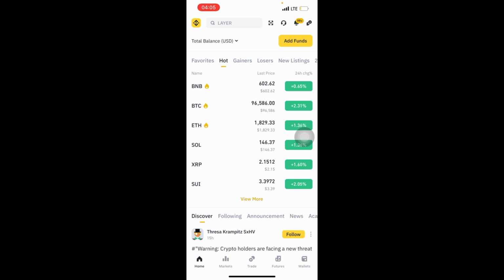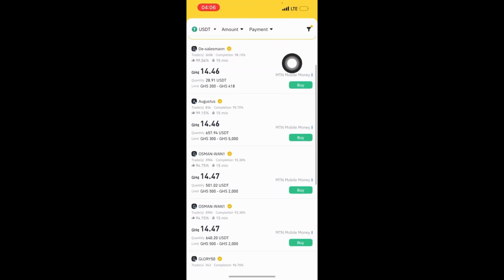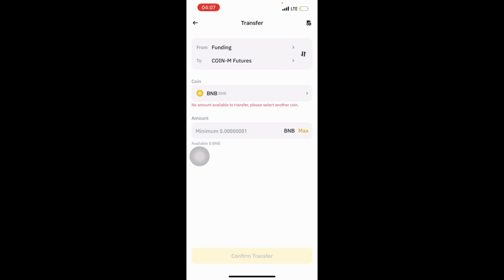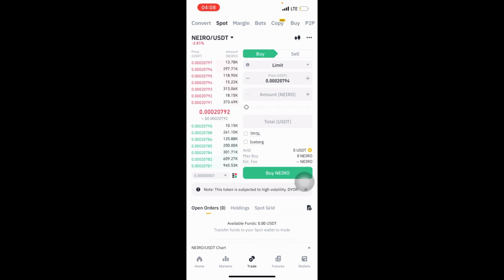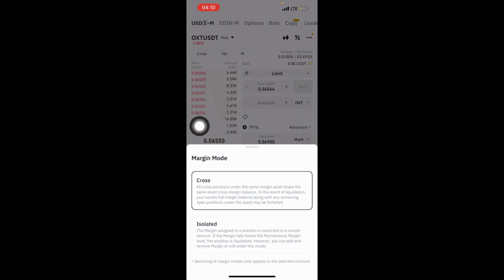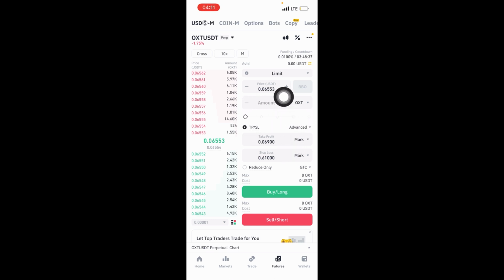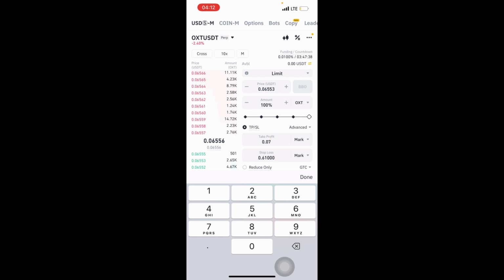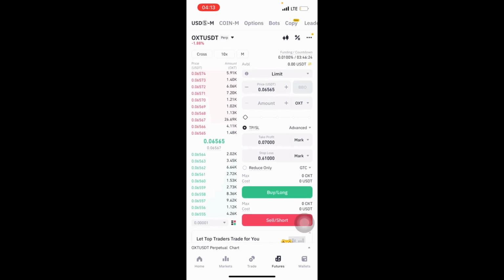How to flip $100 to $1000 on Binance futures for beginners | Crypto Trading | Crypto Arbitrage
How to flip $100 to $1000 on Binance futures for beginners | Crypto Trading
Are you new to crypto trading and wondering how to grow a small account fast? In this video, I’ll walk you through how to turn \$100 into \$1000 using Binance Futures – even if you’re a complete beginner!

🚀 What You’ll Learn in This Video:
✅ How Binance Futures works
✅ Risk management for small accounts
✅ Simple trading strategies to grow your capital
✅ Leverage explained (and how to use it safely)
✅ Real trade examples and step-by-step walkthroughs

💡 Whether you're just starting out or looking to sharpen your futures trading game, this guide breaks everything down in an easy-to-follow format.